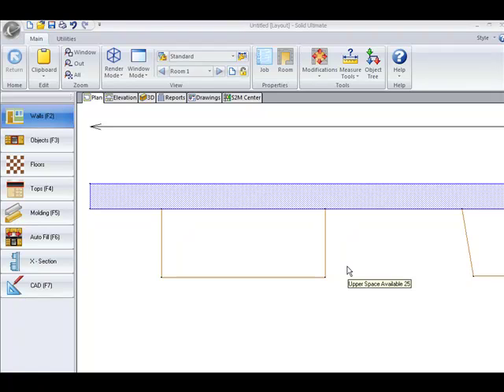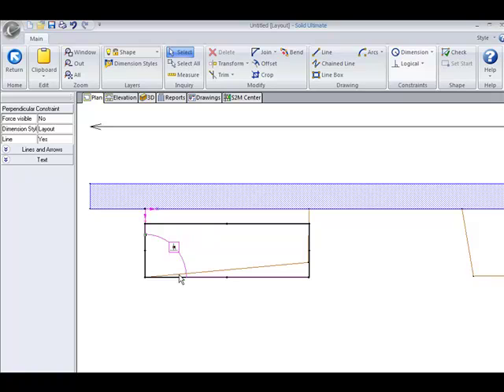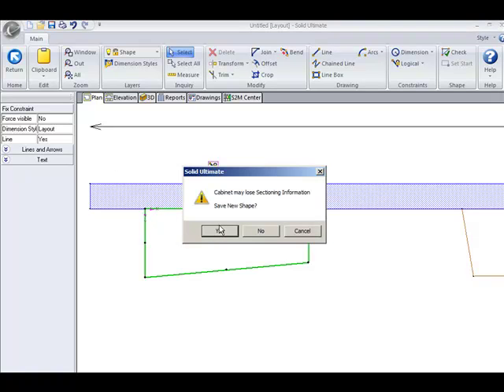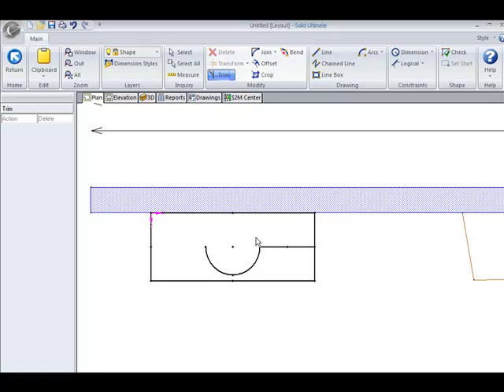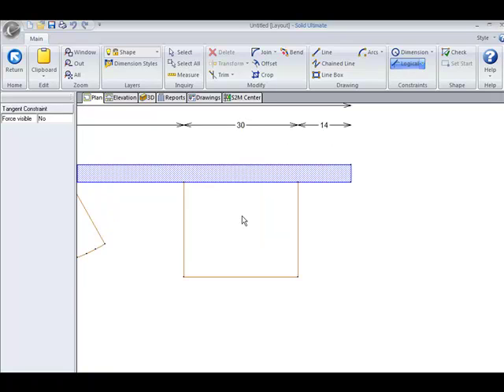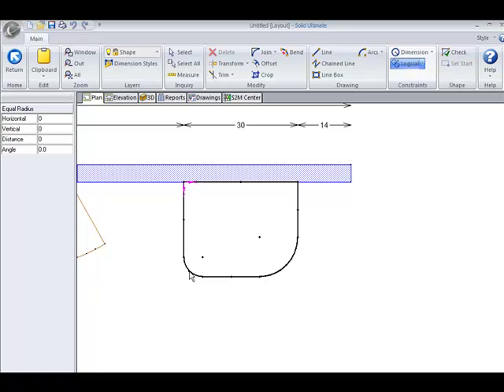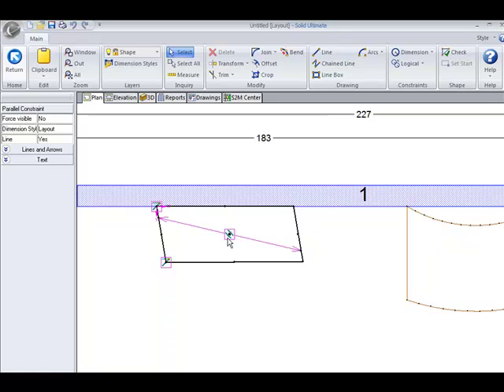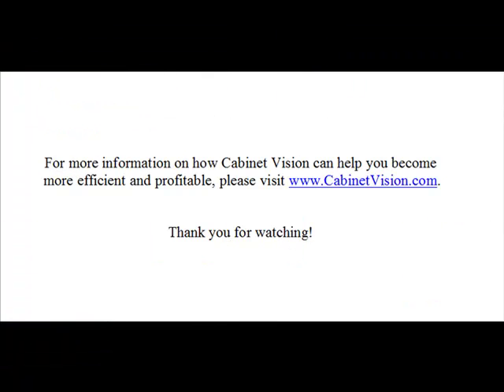Cabinet Vision 2011 R1 Logical Constraints Part 2 of 2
Part 2 of 2 - A look at the new Logical Constraint functionality in Cabinet Vision Solid Ultimate 2011 R1.